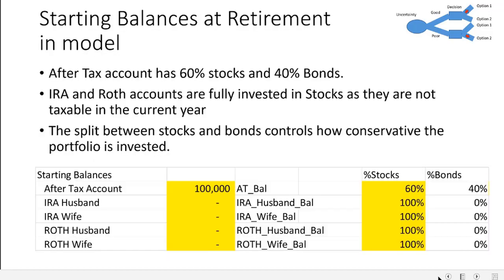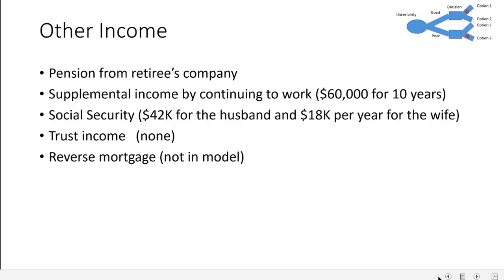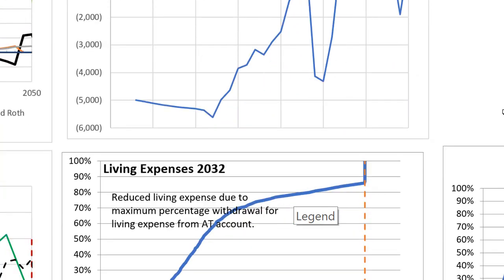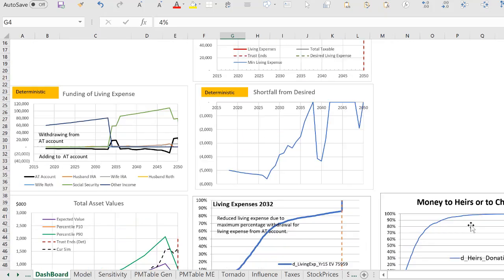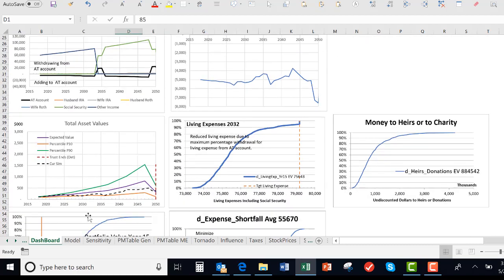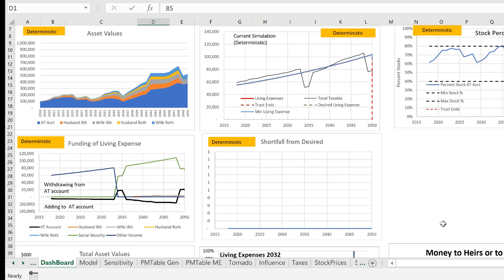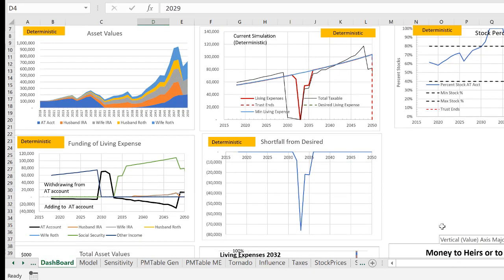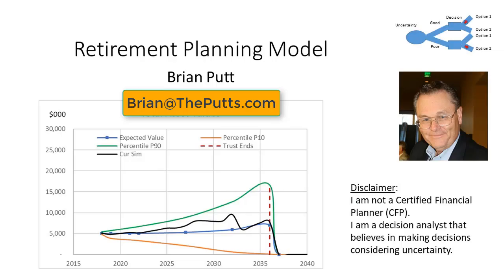Generic Retirement Planning Part 2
Review of the generic retirement model introduced in Part 1 and conduct sensitivity on the model.  Equally applicable to "low" and "high" net worth individuals.